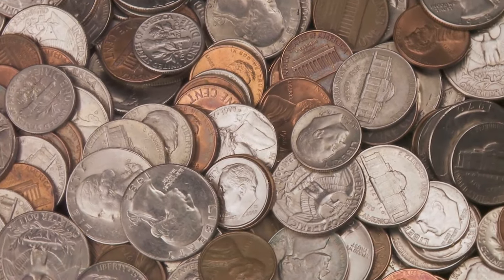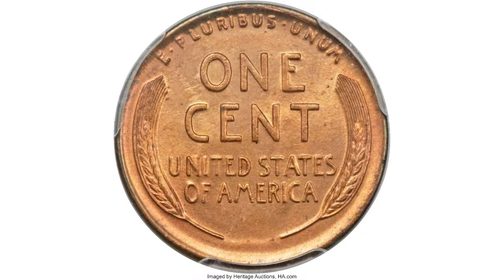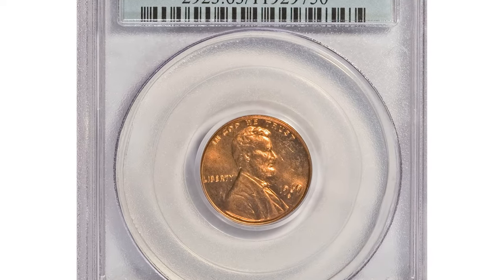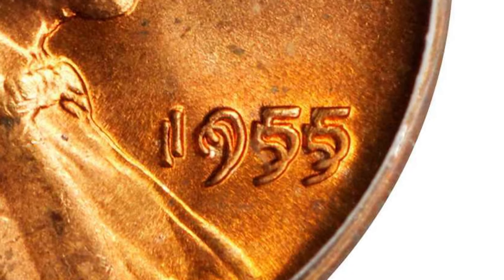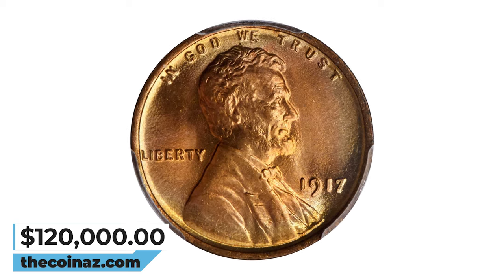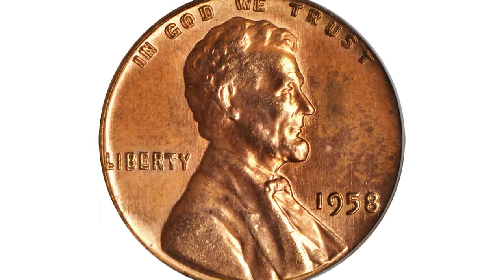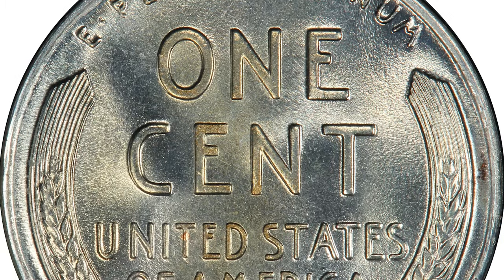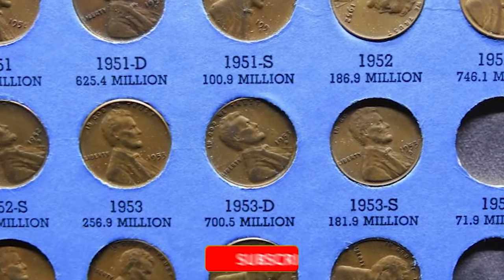The Surprising Truth About Valuable Lincoln Cents Nobody Tells You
Uncover the surprising truth about valuable Lincoln cents that nobody tells you in this eye-opening video! Learn about the hidden treasures in your coin collection.